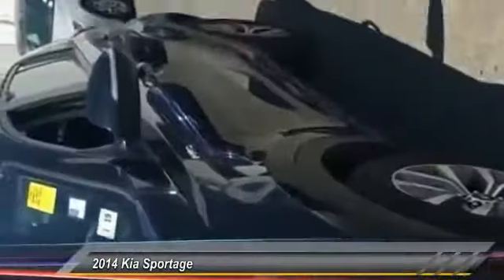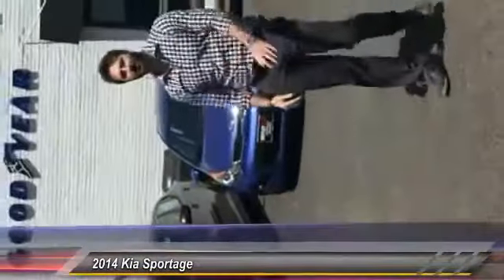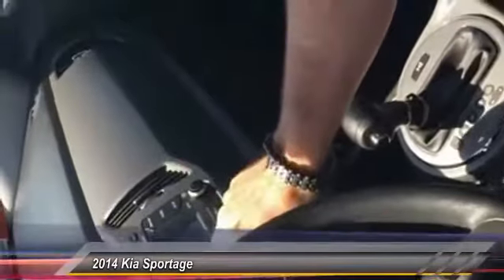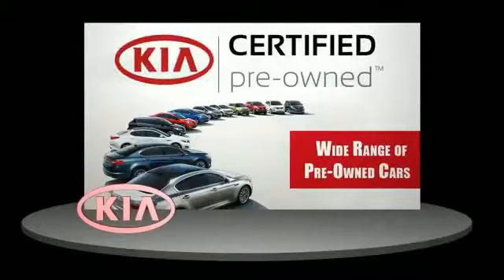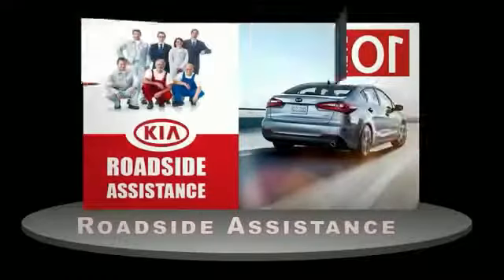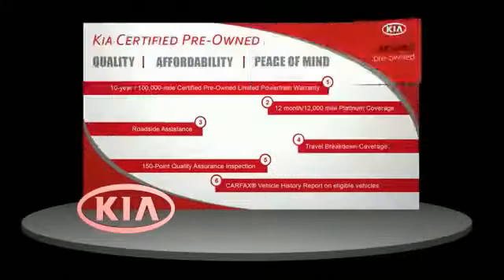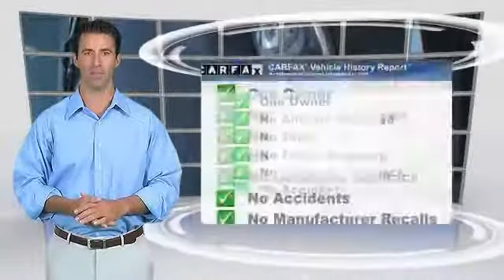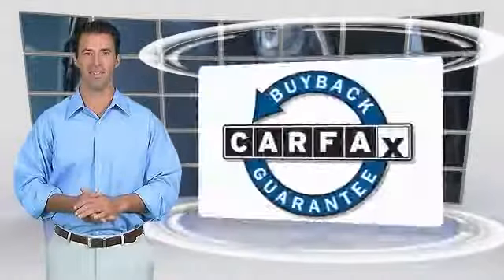2014 Kia Sportage Nutley NJ KTH039A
2014 Kia Sportage LX
There is nothing like driving a vehicle that gives you the satisfaction and comfort-ability as this 2014 Kia Sportage, Sporty look with roomy interior for the family and kids, 4cyl -2.4L includes cruise control, satellite radio, Bluetooth audio, remote power locks and many others standard features. This vehicle comes equipped with ALL SEASON TIRES, very low miles, automatic and great gas saver. With No accidents clean Carfax and just one owner. Give us and call and drive it home today!

NUTLEY Auto Kia is a family owned and operated dealership with competitive pricing, factory trained and certified technicians, ultra convenient service hours and auto body collision center. We know your time is valuable and want to help you find exactly what you are looking for quickly and easily.

Did you like this video? for more information.